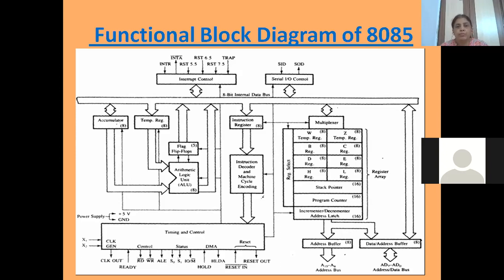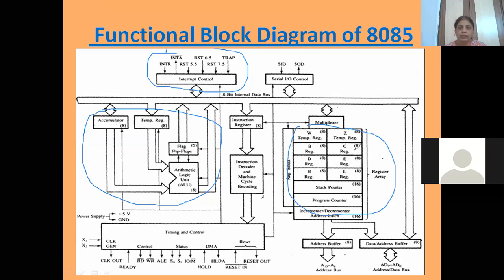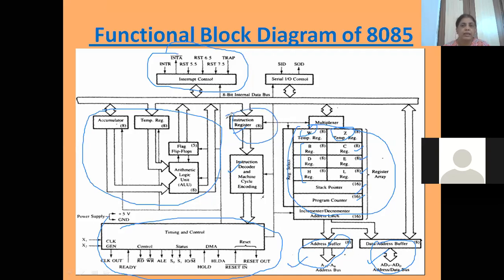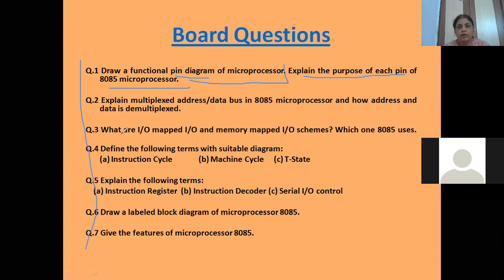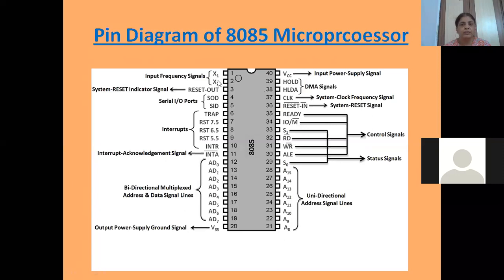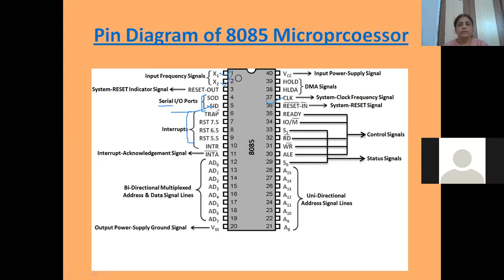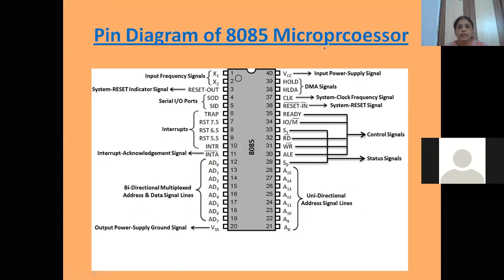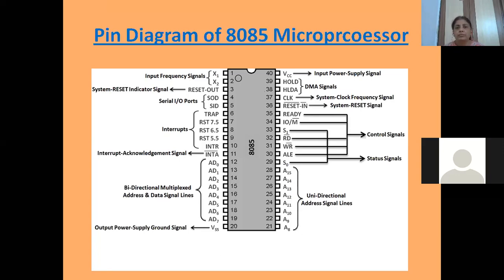Lecture-10 Ch-1 CS-2 Introduction to Microprocessor and organization of 8085 Microprocessor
* Functional block diagram of 8085 Microprocessor
* Functional Block diagram generic * Microprocessor
* Revision of pins of 8085 Microprocessor